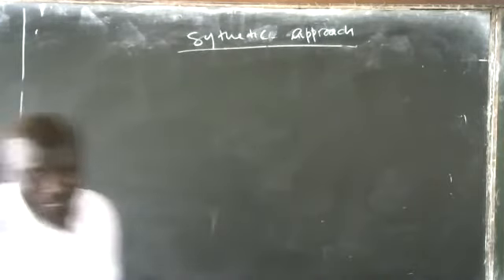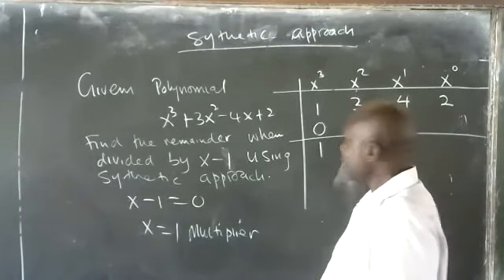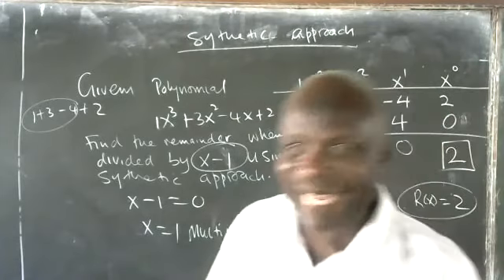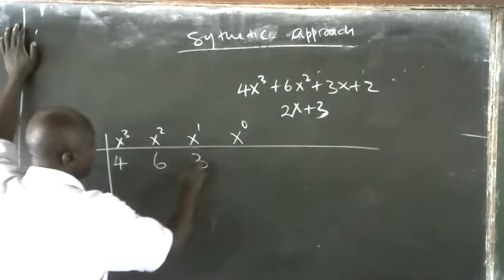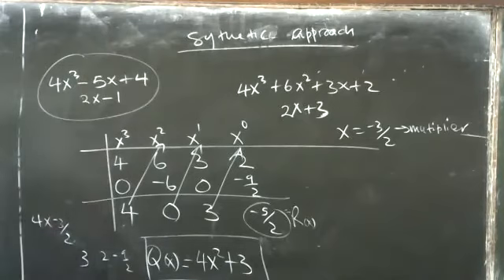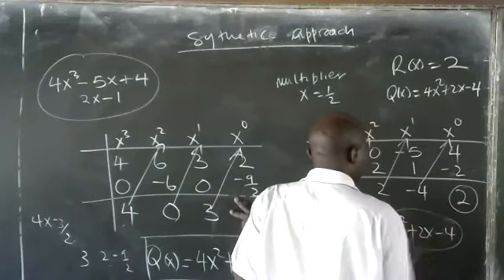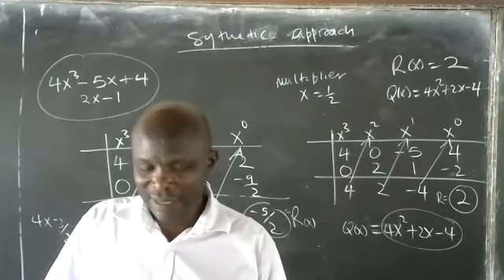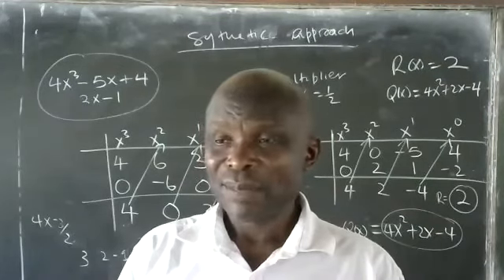Pure maths remainder thm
Remainder thm in Algebra